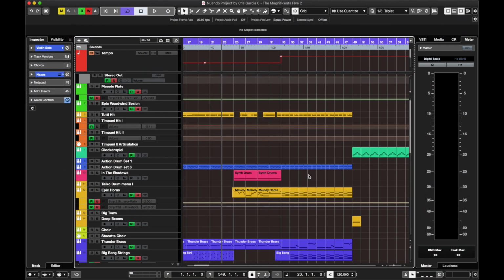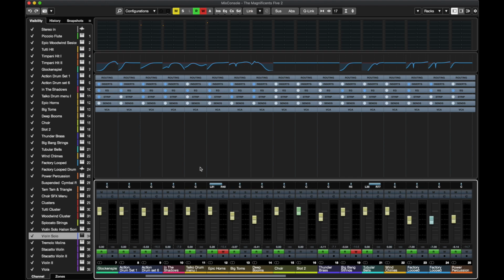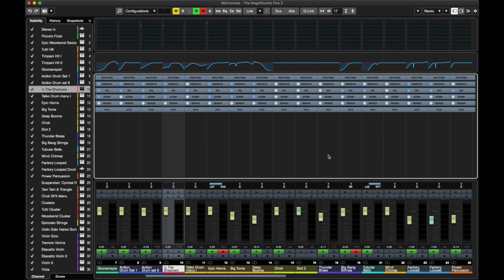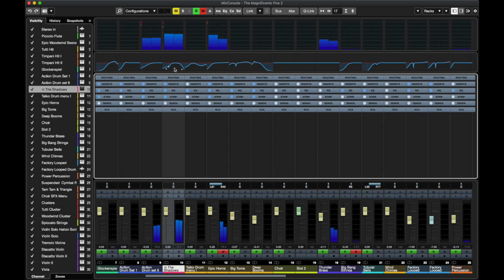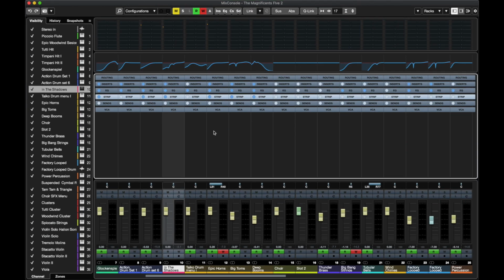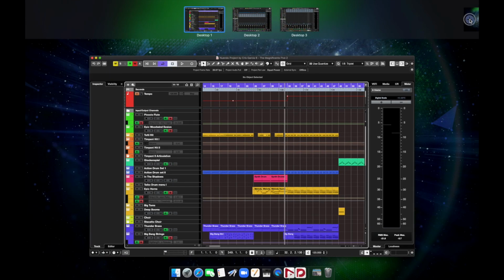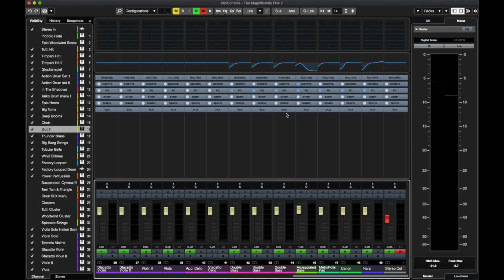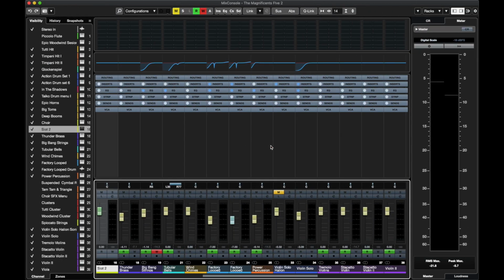NUENDO MixConsole on Multiple Desktop Trick for MacOS Users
I have done this trick before when I was using the MixConsole window to a separate desktop without using the Command Tab and going to Mission control all the time. Cris will show you this trick of putting a MixConsole window on the other desktop. MixConsole Feature is available for Cubase Users.

0:00 Intro
1:37 NUENDO Workflow
3:09 Full Screen Functions on MacOS
3:50 My workspace for MacOS
4:13 Adding another Desktop and putting the MixConsole on the new desktop
6:24 Adding More than Two MixConsole desktops
9:05 closing the MixConsole and other desktops
10:33 Outro